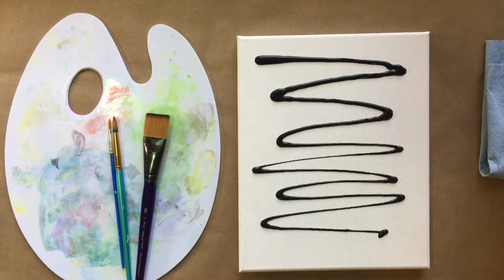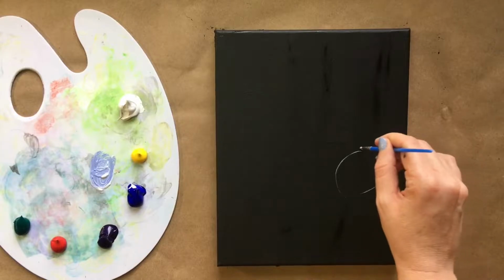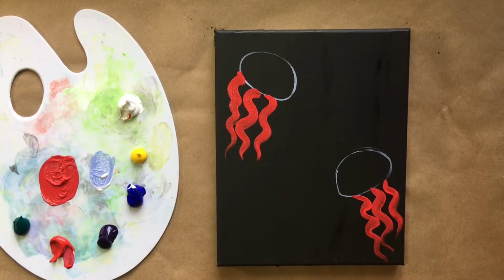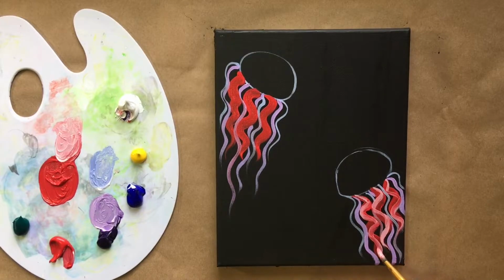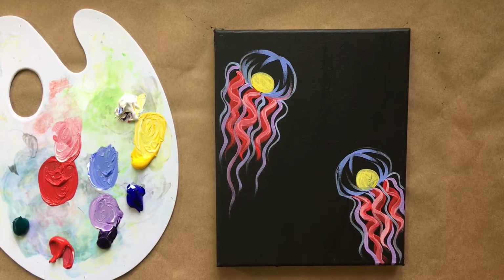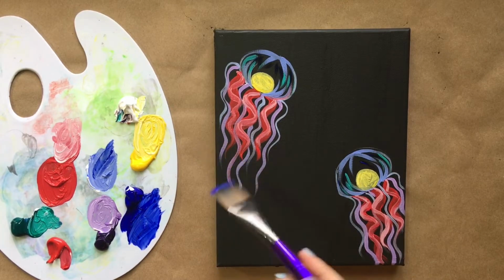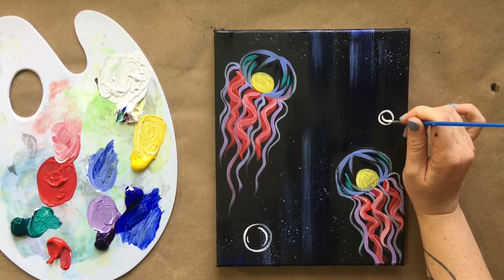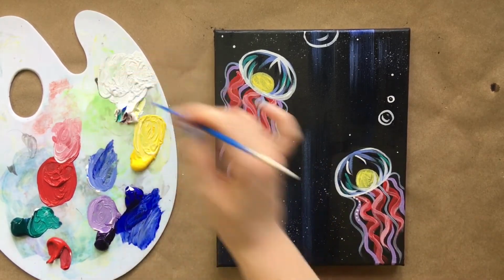EP6- 'Jellies' - how to paint jellyfish - easy acrylic painting tutorial for beginners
We are painting the mysterious creatures of the deep today on Paint Along With Skye!

I specialize in acrylic painting tutorials for beginners and other art classes for beginners. The motto with my designs is, "do-able but beautiful." If you are new to acrylic painting, this is the place for you! I post a new video, always a step-by-step acrylic tutorial for beginners, every Saturday.

Paint along with this real-time acrylic painting tutorial for beginners. Let me know what you thought of today's acrylic painting in the comments section!

I specialize in teaching beginners in acrylic painting. For the last 10 years, I've taught thousands of beginner painters of all ages, and now, through the power of the internet, I get to bring my beginning acrylic classes to a worldwide audience.

I truly love to paint, and acrylic painting is probably my favorite medium. I hope you enjoyed today's acrylic painting class. Until next time, stay creative!